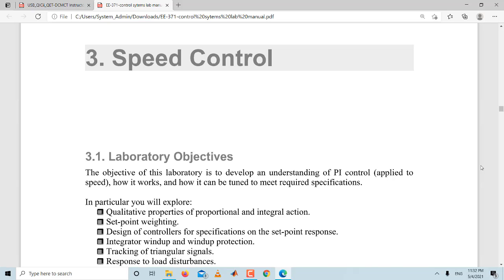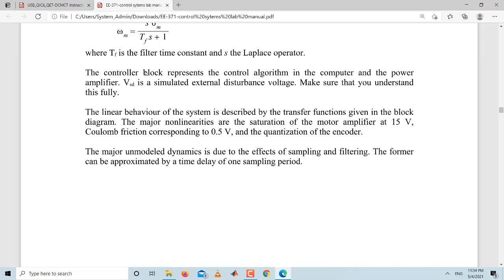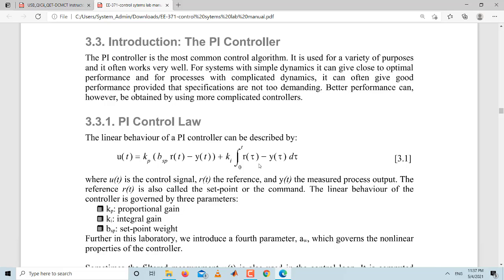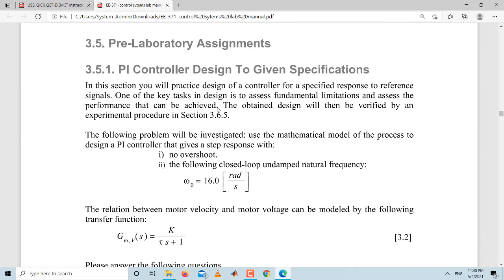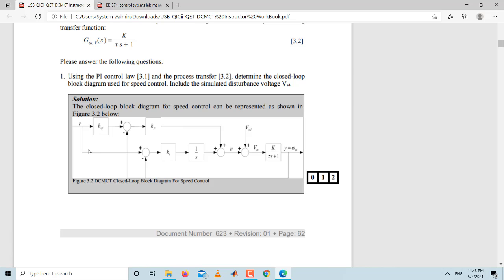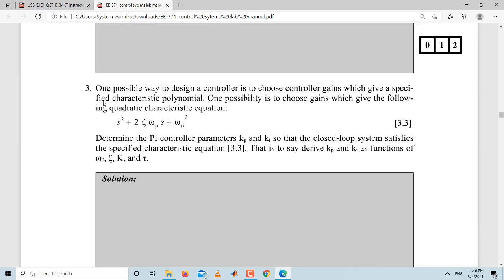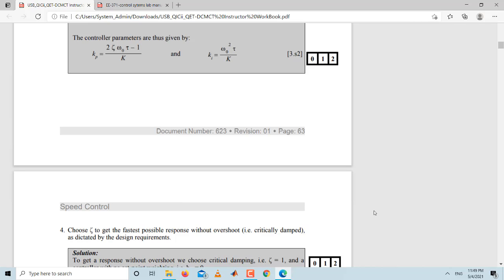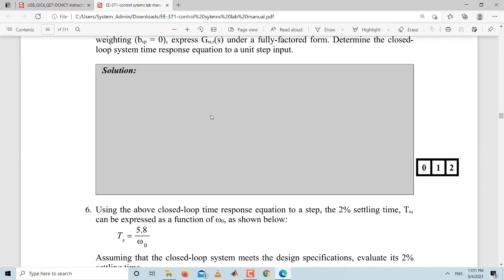Lab-8 Linear Control System